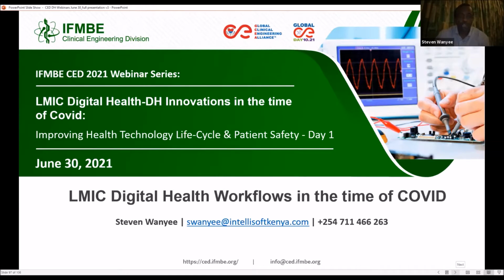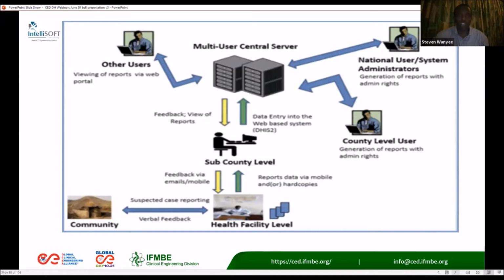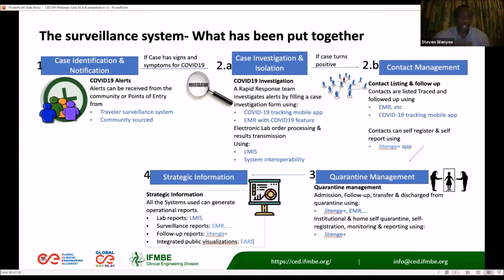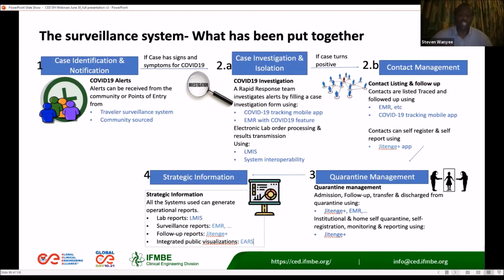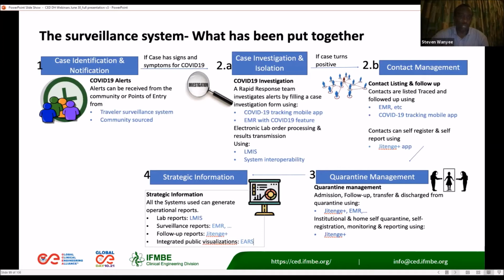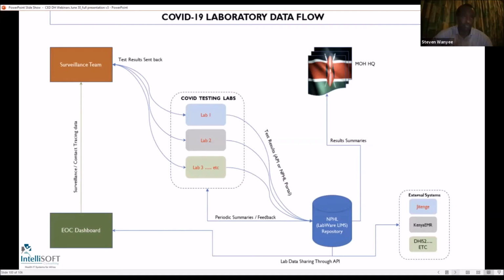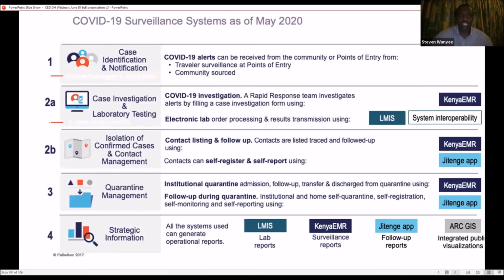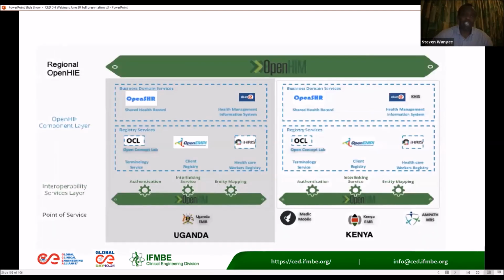Day 1 Pt. 9 Steven Wanyee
LMIC Digital Health-DH Innovations in the time of COVID: Improving Health Technology Life-Cycle & Patient Safety Day 1 Pt. 9 Steven Wanyee